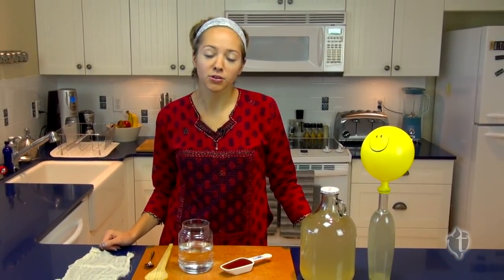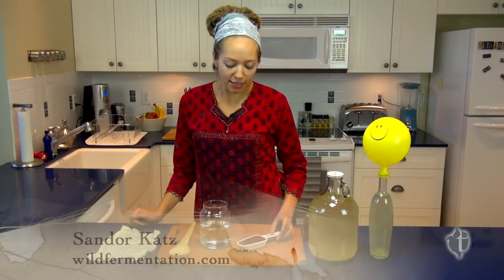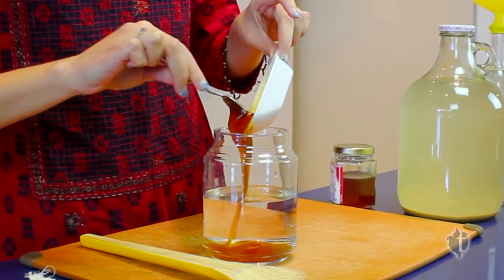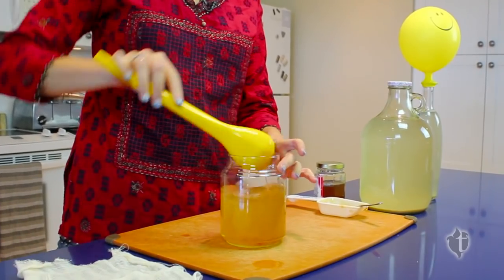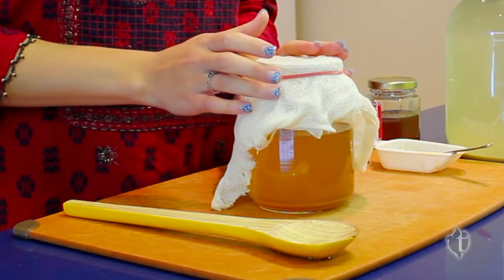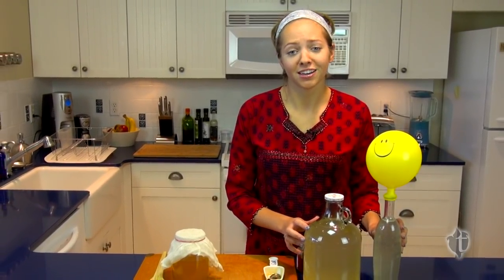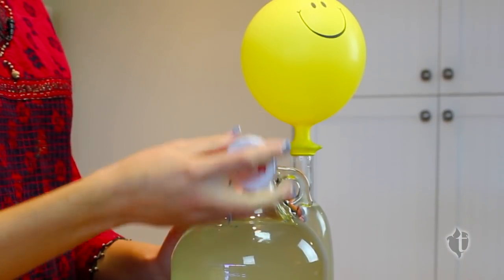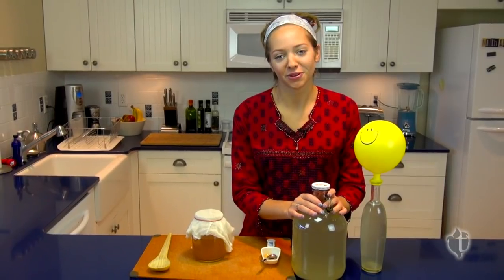How To Make Honey Wine (Mead) at Home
Want to be the best bar wench in town? Make your own mead and serve it up in old-timey goblets. Making honey wine at home is easy and full of wholesome, natural ingredients but if you do it wrong it could go kerplow! in the middle of the night. Here's how to do it right.

Thanks to Raina Lutz for showing us how it's done!